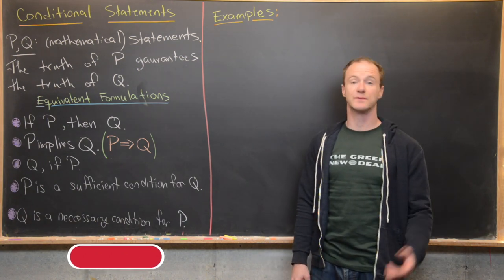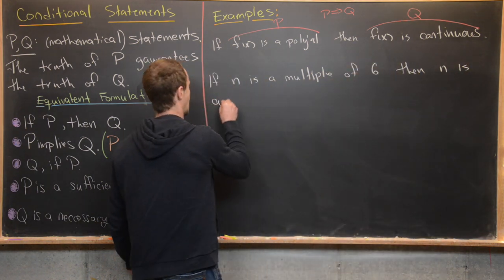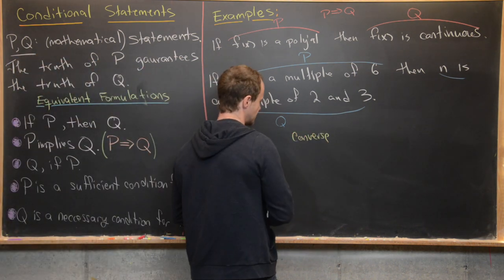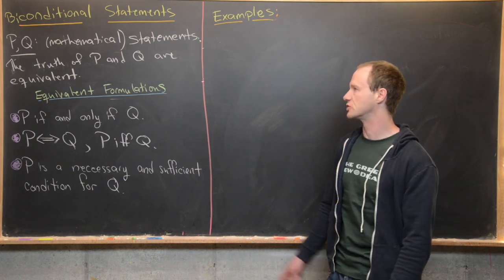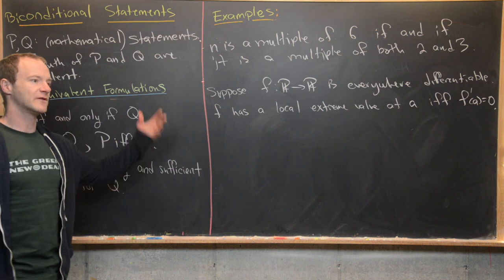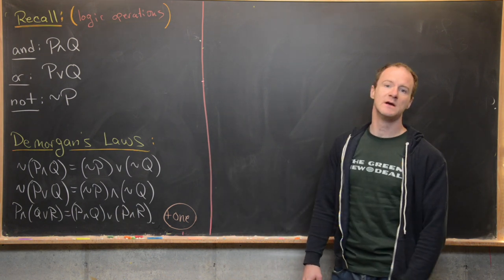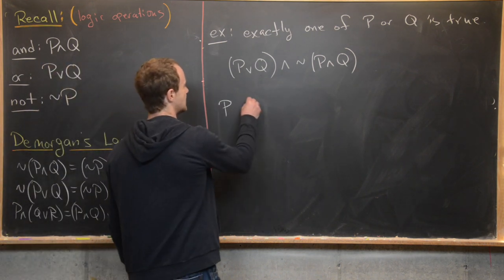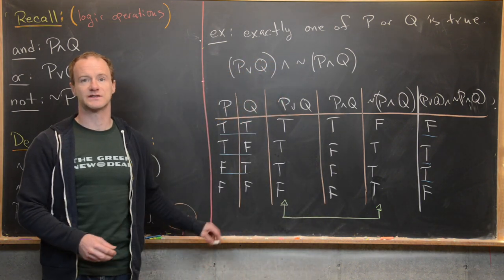Conditional Statements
We look at the notion of conditional and biconditional statements along with an example of a compound statement.

Differential Forms: